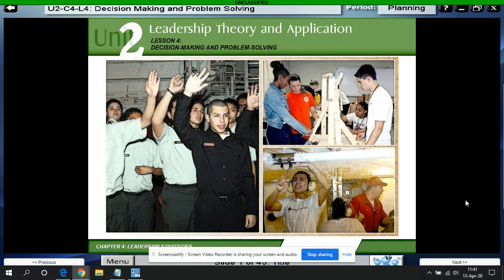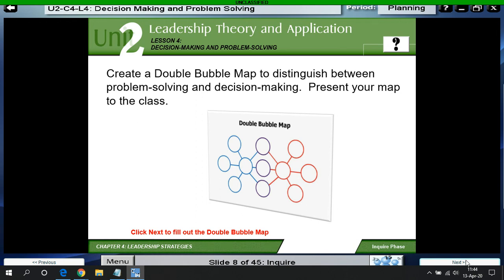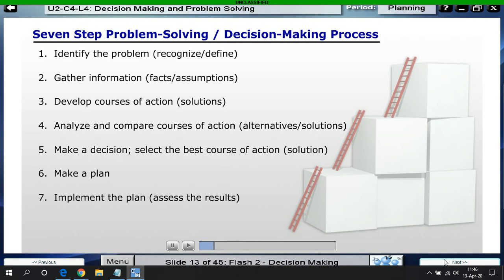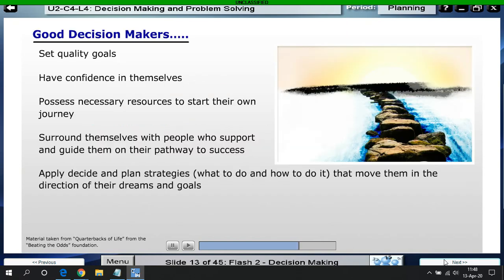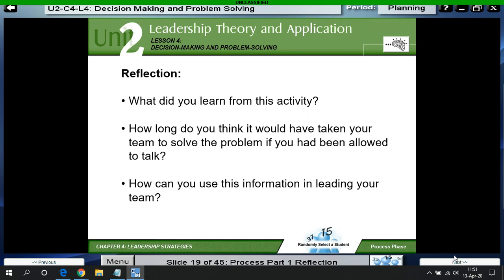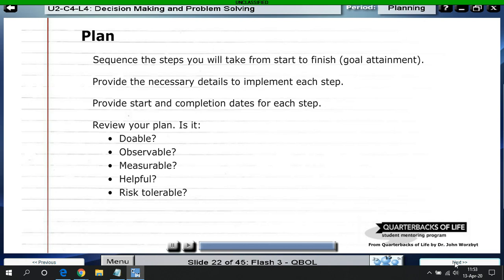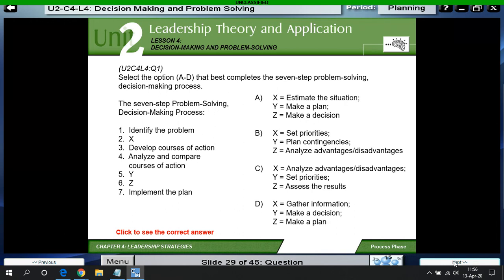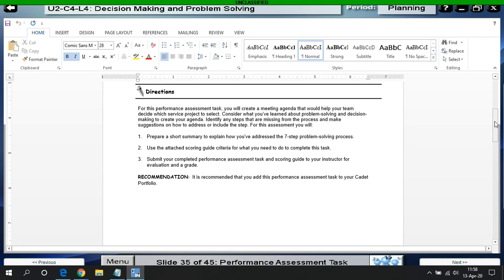Decision Making & Problem Solving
This is a presentation of curriculum from US Army Cadet Command Curriculum Manager.